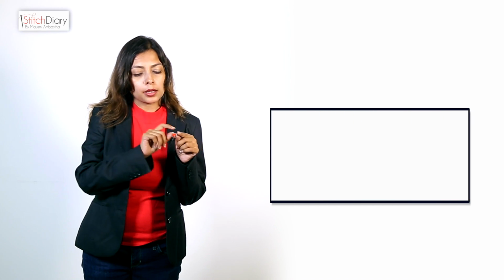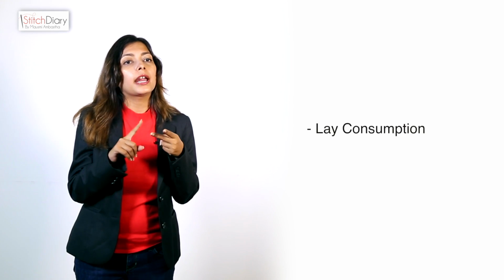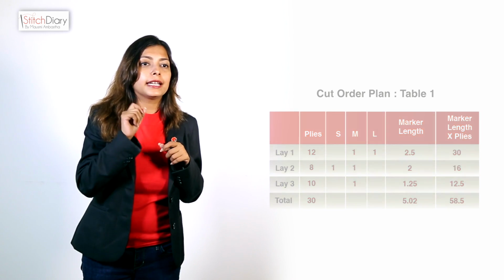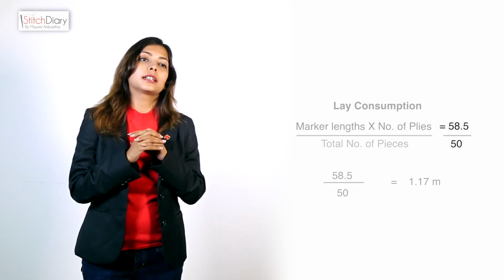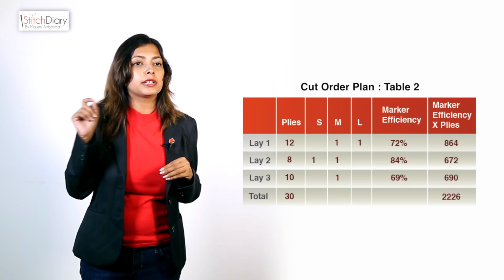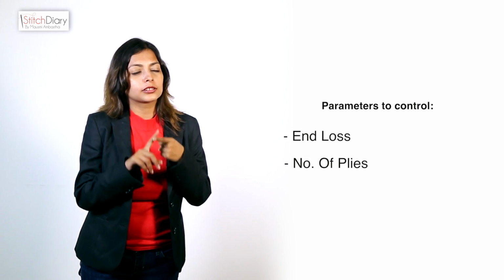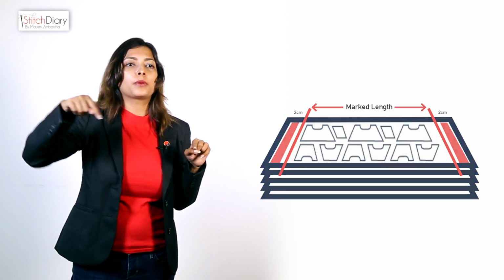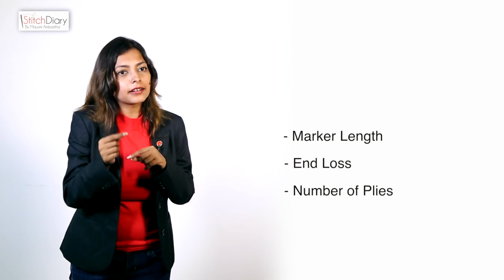Saving Fabric Through Cut Order Planning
This video will explain you the importance and need of reducing fabric costs through cut order planning and how different factors affect fabric saving.

to know about our innovative solutions